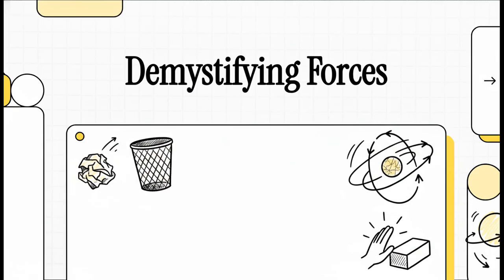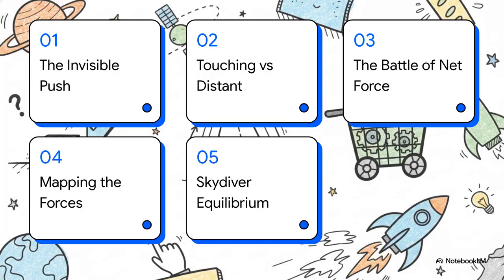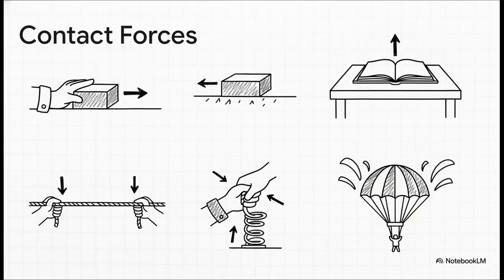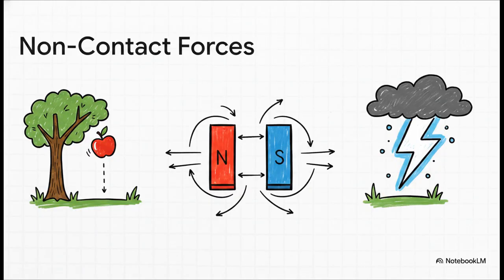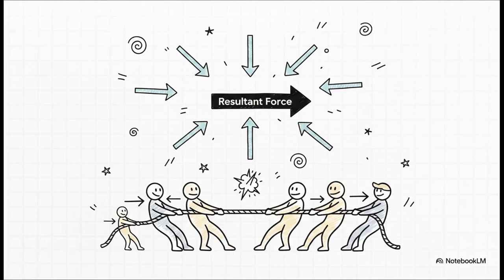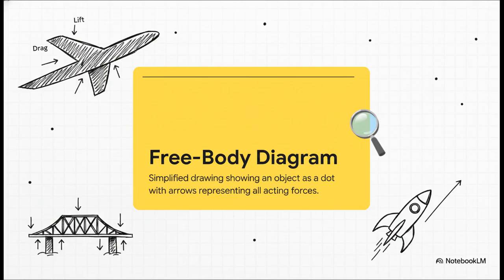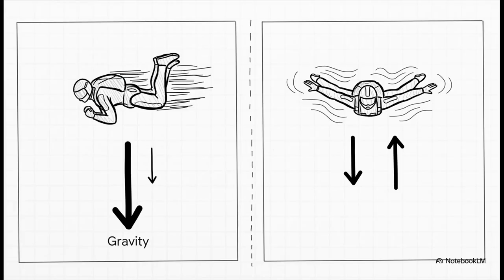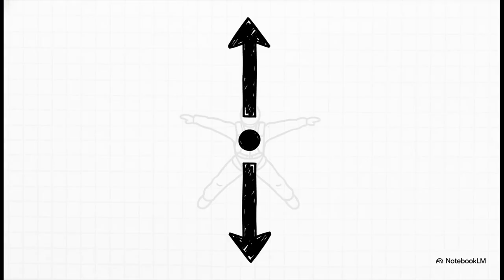What Is a Force?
Forces and Newton'S LAWS
In Unit 4 you learned to describe motion — how fast something moves, in what direction, and whether it is speeding up or slowing down.

\ But description alone does not answer the most important question: why does an object's motion change?\ \ The answer is force.
ForceA push or a pull exerted on an object.

Part of the Ïntermediate Science" series.